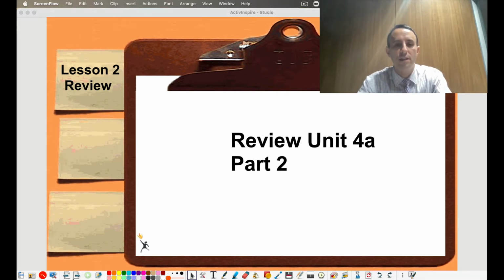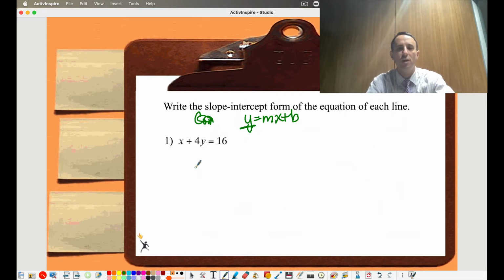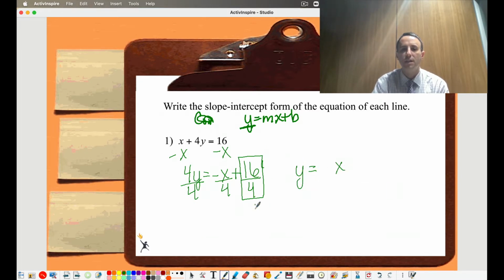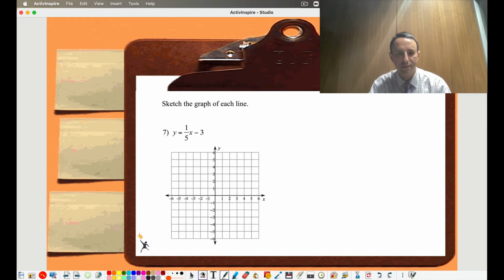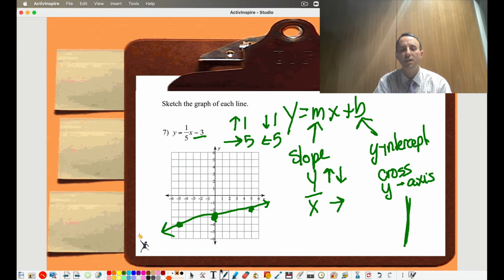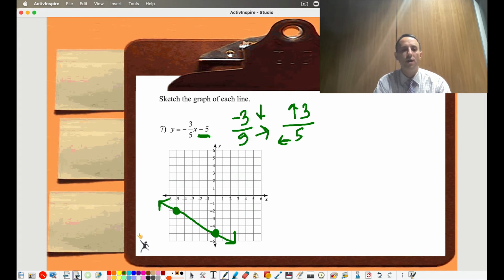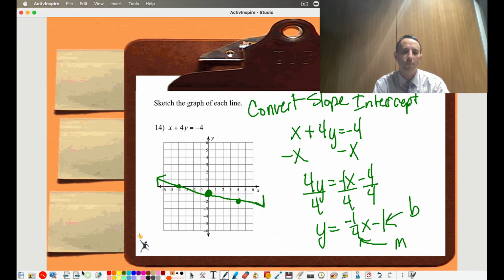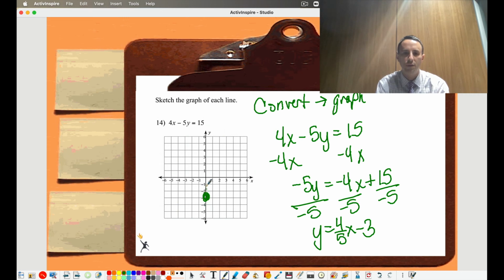Review Part 2